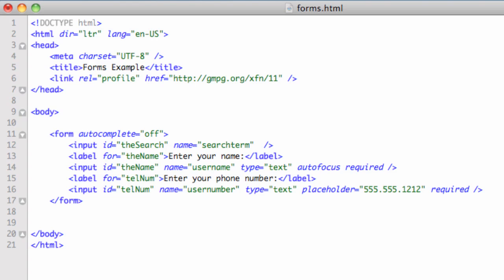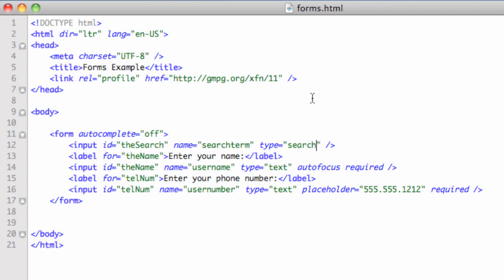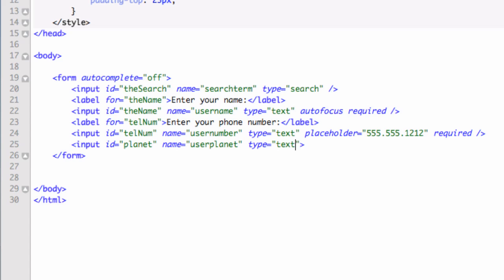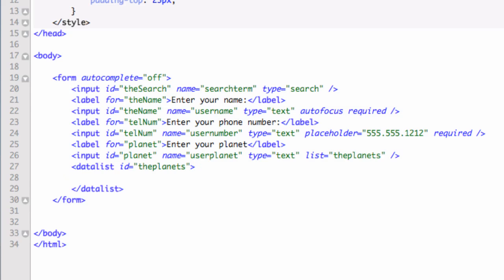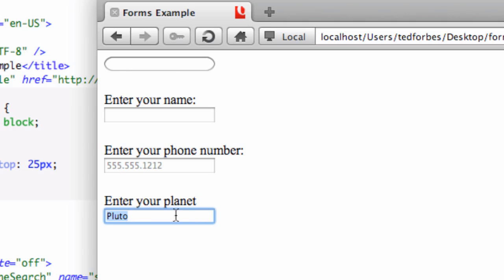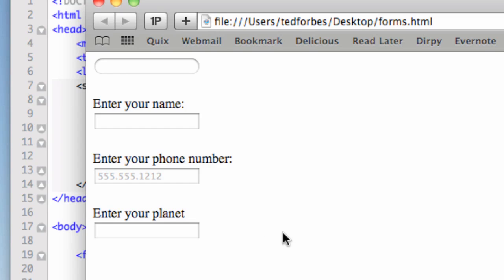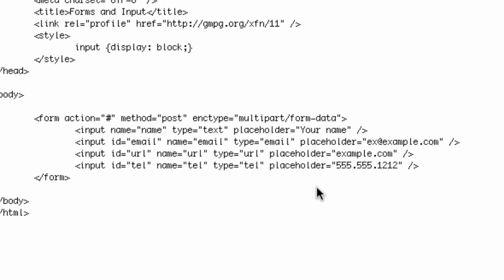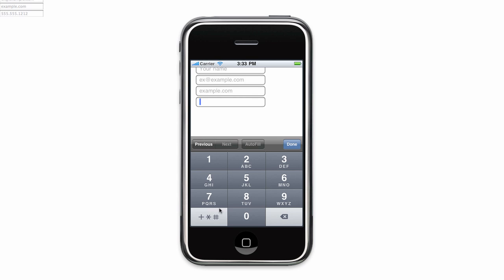HTML5 Forms Part 2